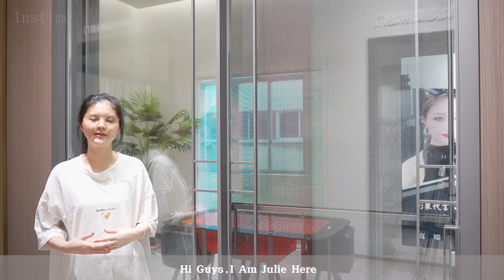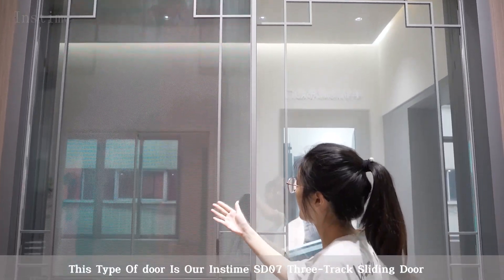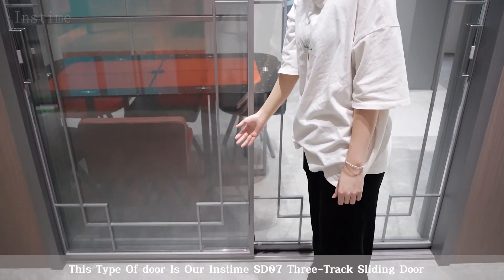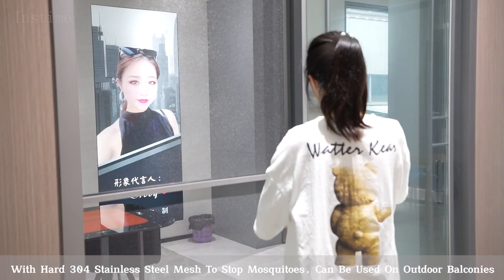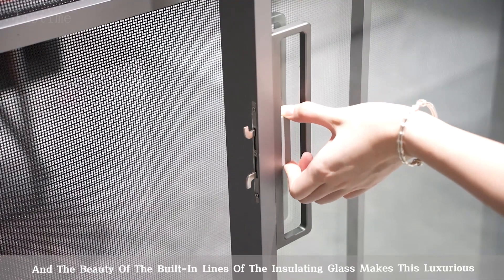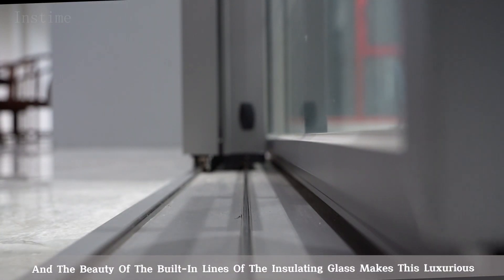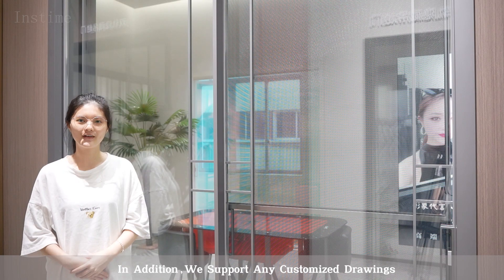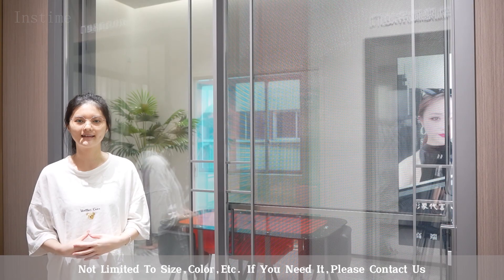【Instime】Waterproof Sliding Aluminium Modern Aluminum Door Tempered Glass Aluminium For Bedroom